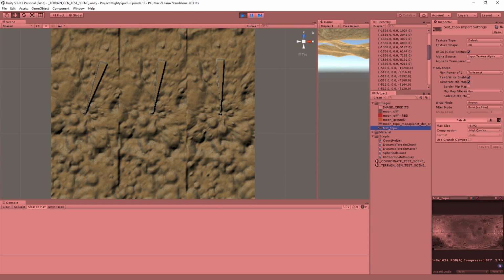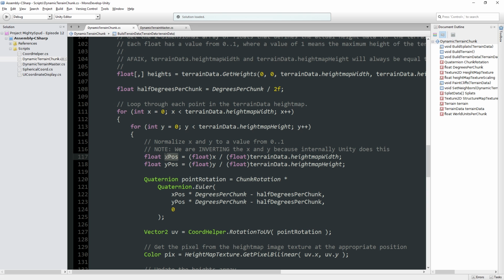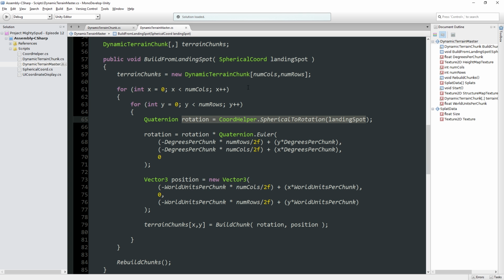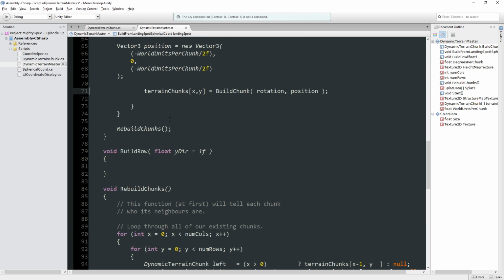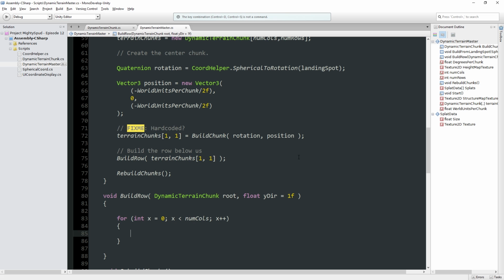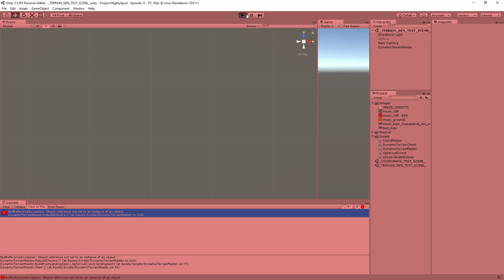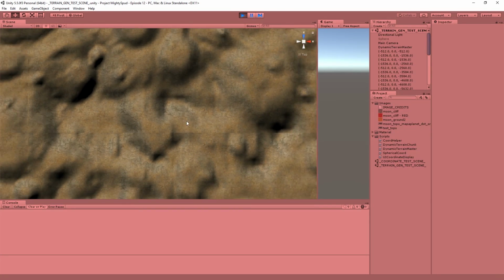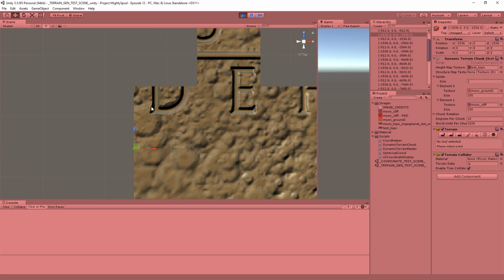Project MightySpud - A Planet Simulation Game - Part 12